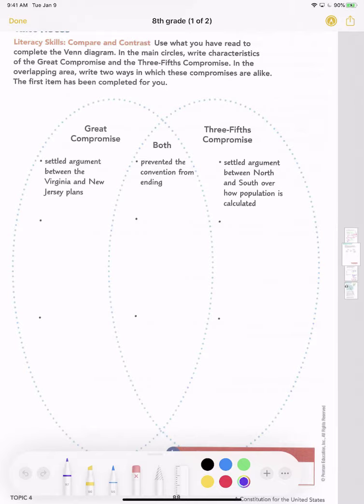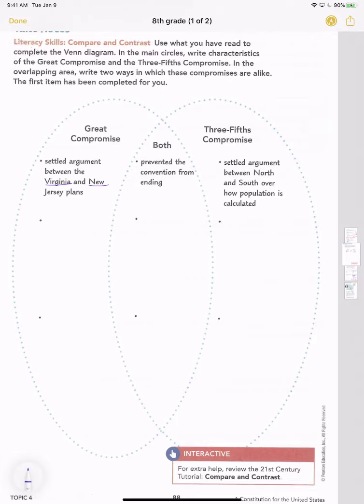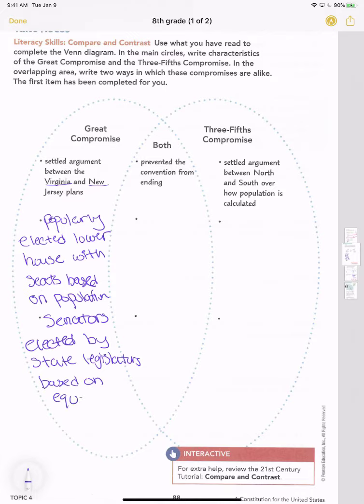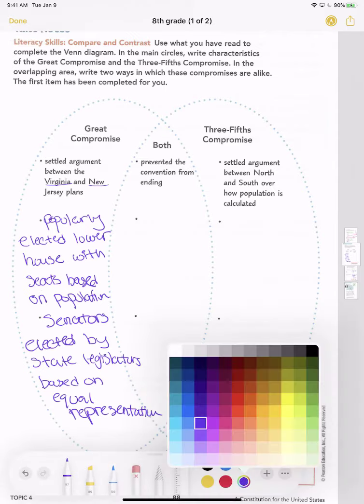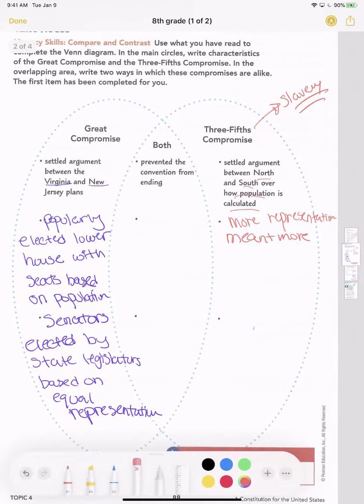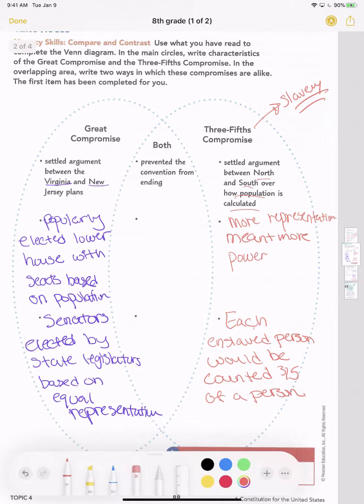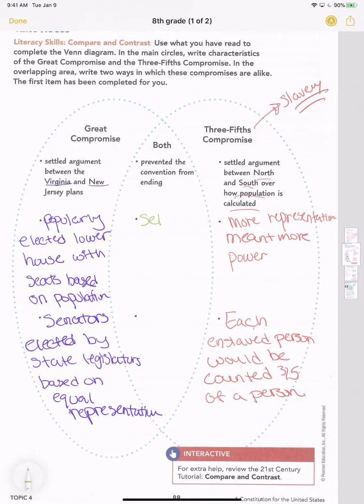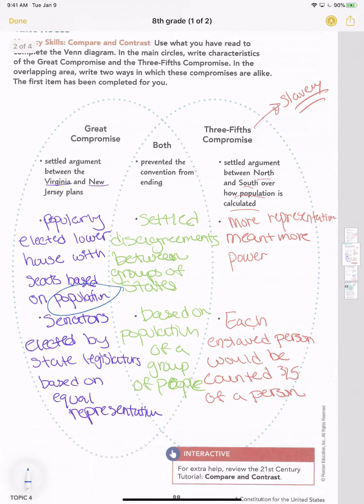Great Compromise v. Three-Fifths Compromise